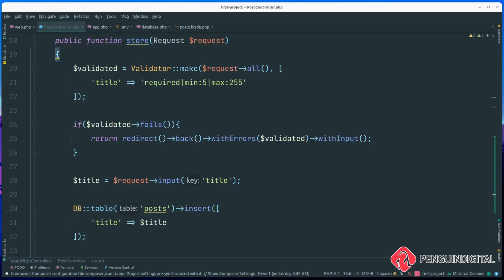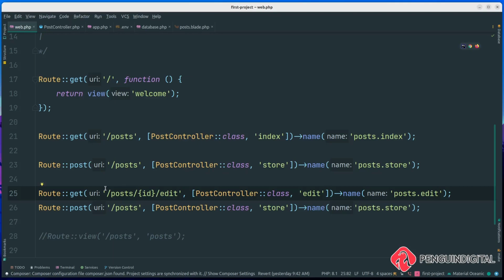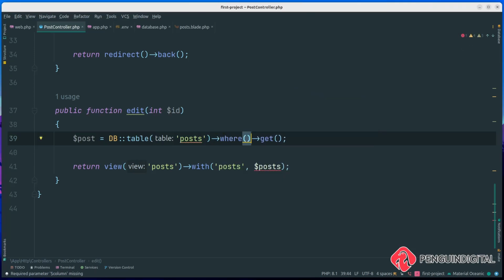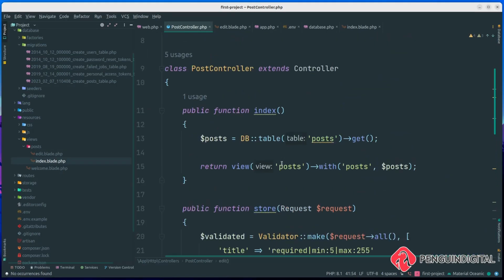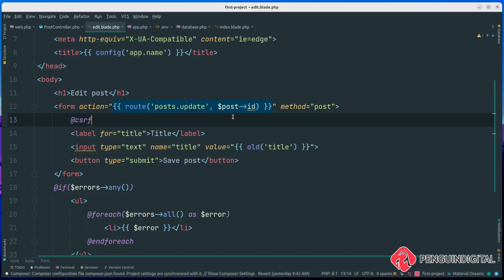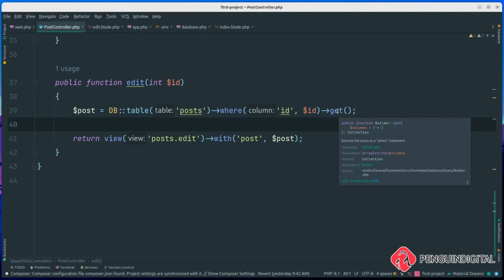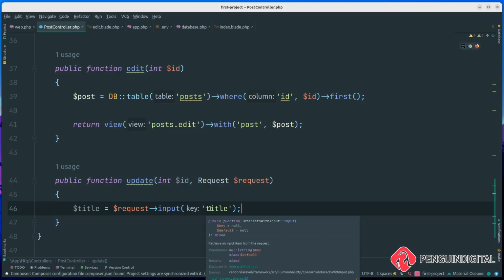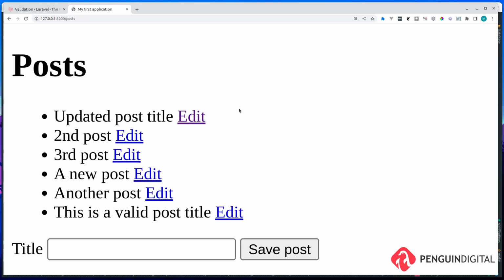EP 13 - Editing a post